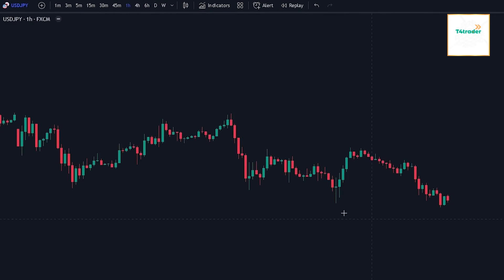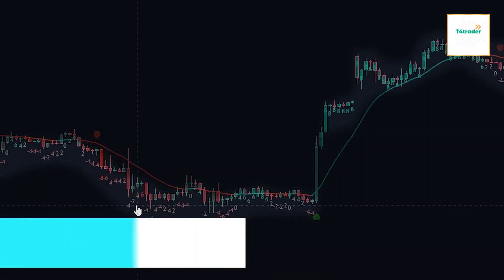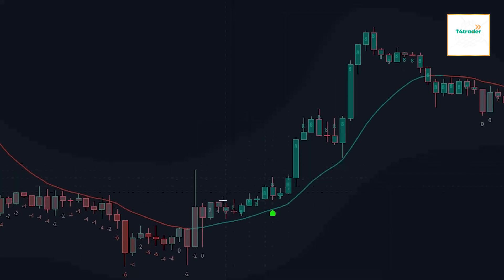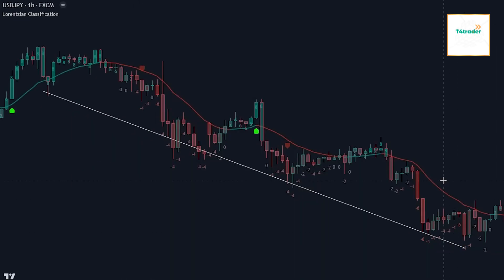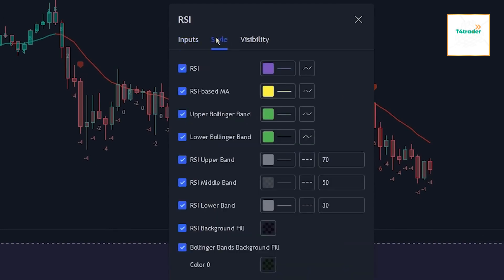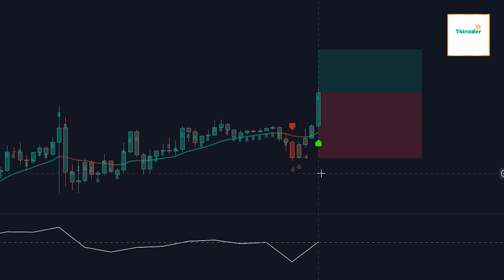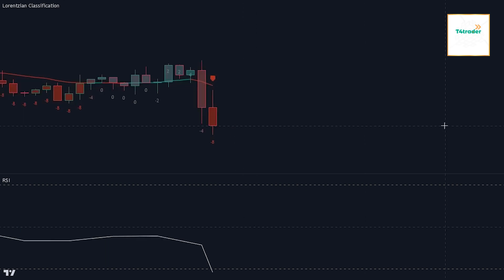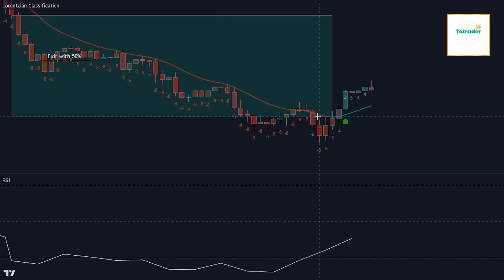The Most ACCURATE Machine Learning Indicator#forex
The Most ACCURATE Machine Learning Indicator
In this video, we reveal the most profitable machine-learning indicator for (day) trading. With the help of advanced algorithms and predictive analytics, traders can uncover hidden market insights and make data-driven decisions that maximize profits. The indicator we are Talking about is the machine learning Lorentzian Classification indicator. We also showcase interesting strategies to use the AI indicator with.